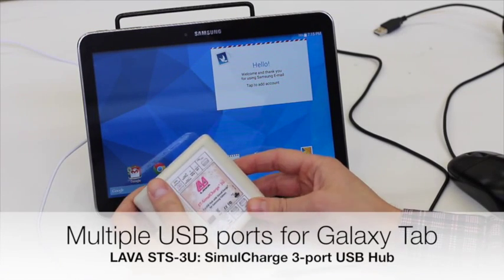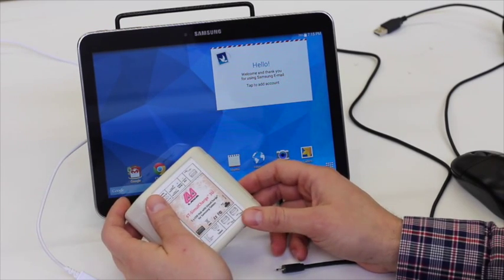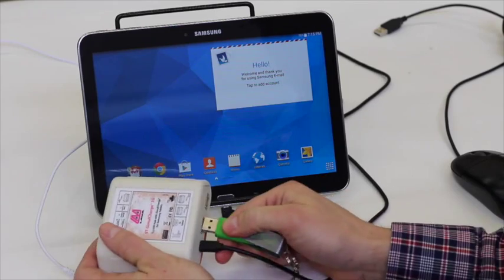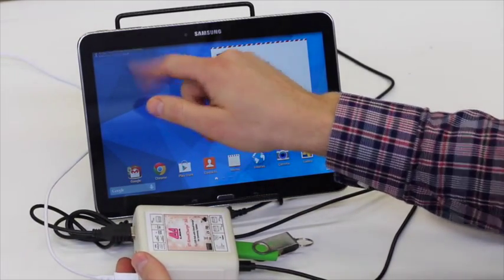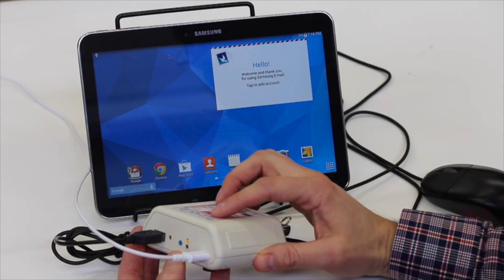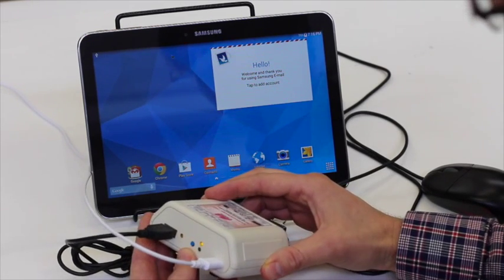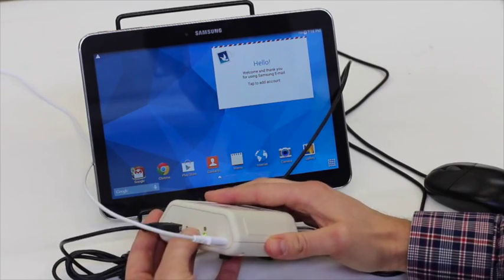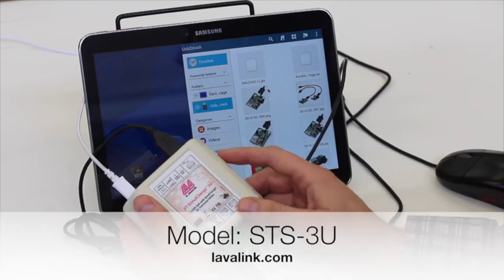Demo of multiple USB ports for Samsung Galaxy Tab A, E, S2 : LAVA STS-3U 3-port USB Hub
The LAVA SimulCharge nSTS-3U Hub for Galaxy Tab, provides three USB-ports, and the ability to use the tablet in USB OTG/Host mode while being powered.

Engineered with extensive power-management testing for robust operation, the LAVA nSTS-3U Hub can be used on its own, or as part of a third-party enclosure solution, supporting a variety of kiosk-type applications requiring USB peripherals.